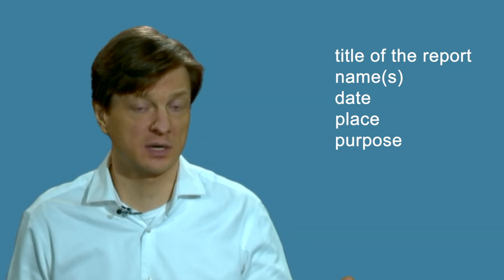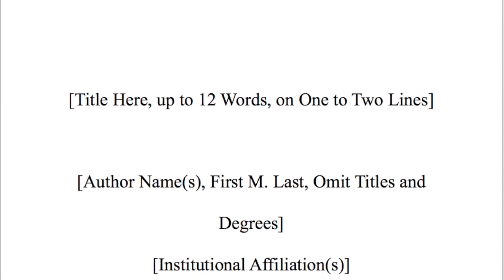How to write a report title page (2 of 10)